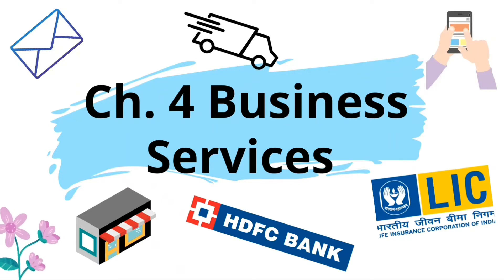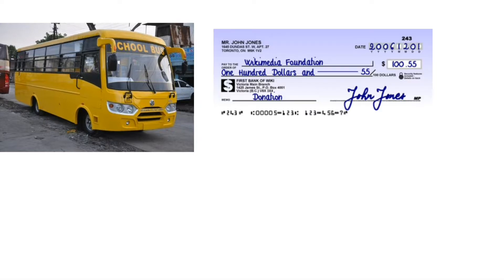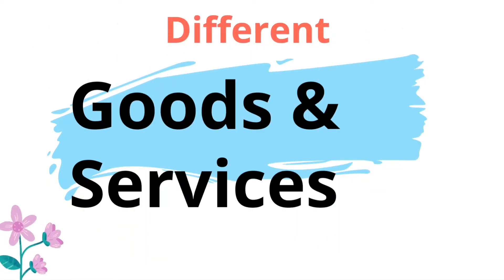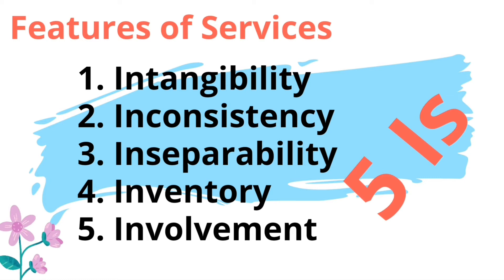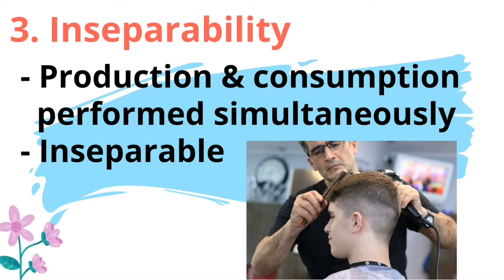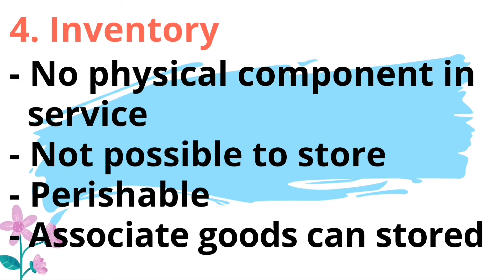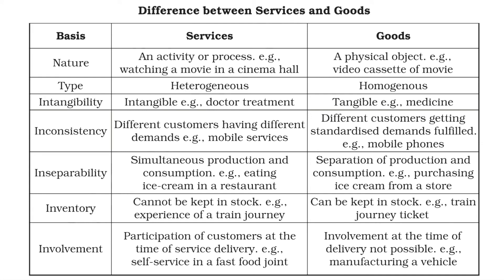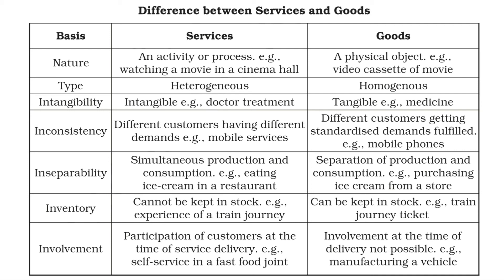Ch.4 Business Services- Meaning & Features & Difference between Goods & services class 11 CBSE